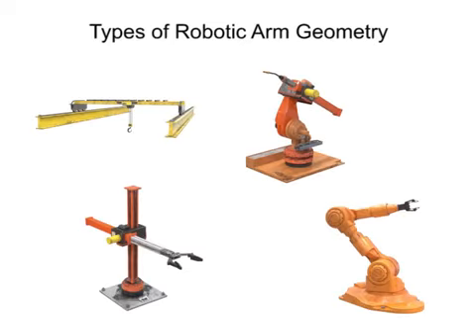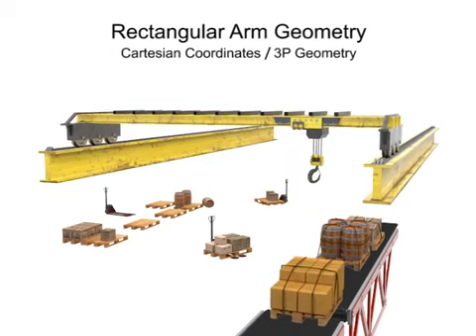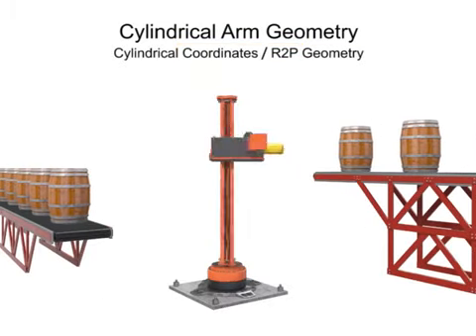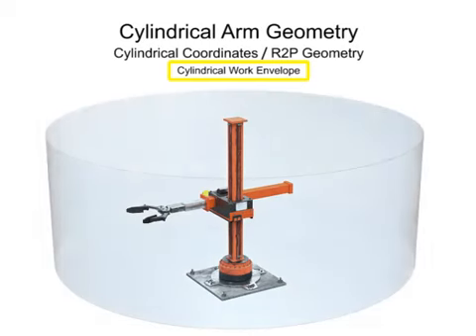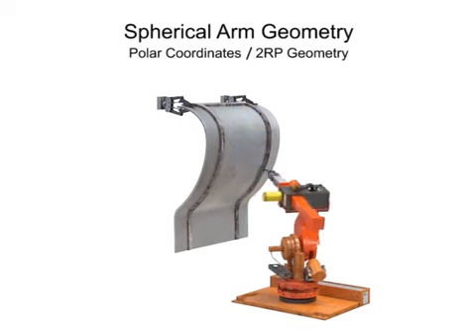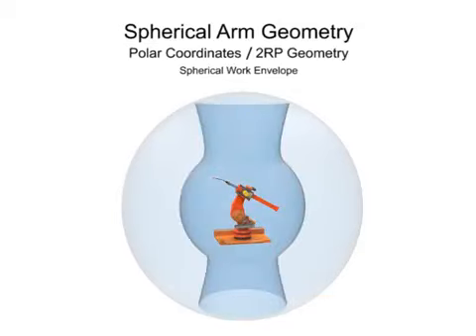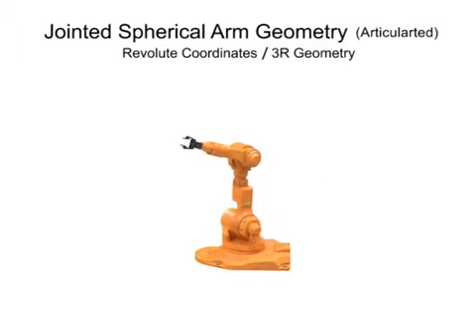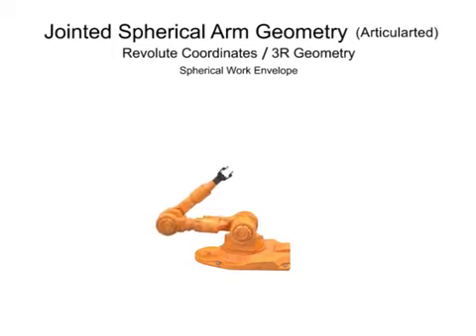types of robots in geometry